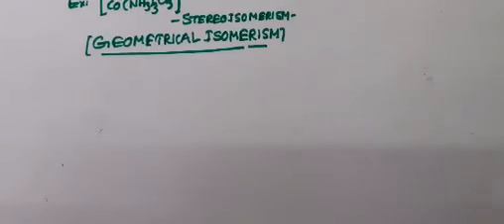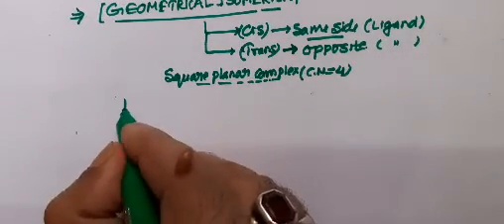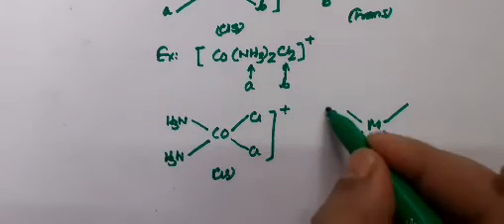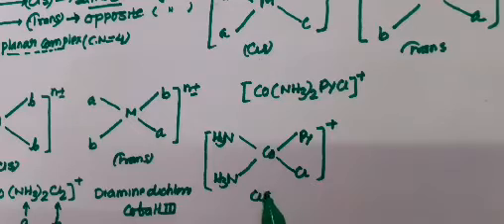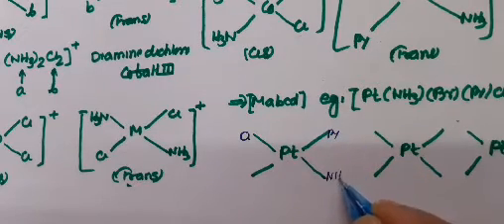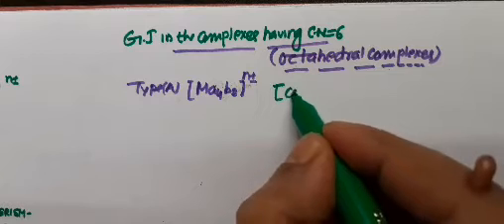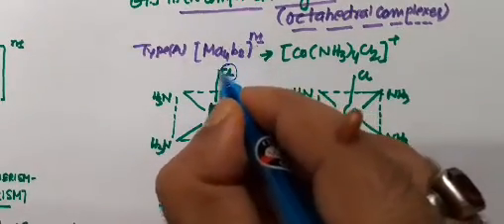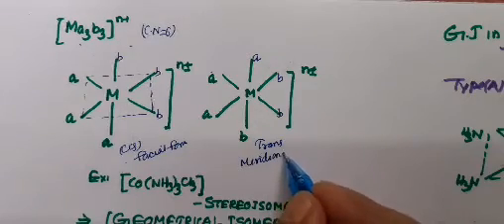STEREO ISOMERISM IN COORDINATION COMPOUNDS#Stereo ISOMERISM in COORDINATION compounds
THIS  VIDEO LECTURE EXPLAINS THE STEREO ISOMERISM IN COORDINATION COMPOUNDS. THIS IS VERY  VALUABLE CHAPTER  OF CLASS 12 COORDINATION COMPOUNDS. IN THIS  VIDEO LECTURE  I TRIED TO  EXPLAIN  STEREO ISOMERISM IN VERY  SIMPLE WAYS. THE  MAIN  CONTENT OF  THIS  VIDEO LECTURE  EXPLAINING DIFFERENT FORMS OF  STEREO ISOMERS OF  COORDINATION COMPLEXES IN SIMPLE  WAY.I HAVE  DECIDED  TO DELIVER THE  FULL RANGE IN PART WISE FROM  SO THAT YOU CAN  UNDERSTAND  VERY  CLEARLY THE  CONCEPTS OF COORDINATION  COMPOUNDS.  FOR  MORE  SUCH  TYPE OF  VIDEOS  YOU  HAVE TO  SEND YOUR  QUARIES  TO ME BY COMMENTING ON MY VIDEO LECTURES  SO THAT I CAN  SOLVE  YOUR  QUARIES

2. sir CHEMISTRY classesARUNAV SIR